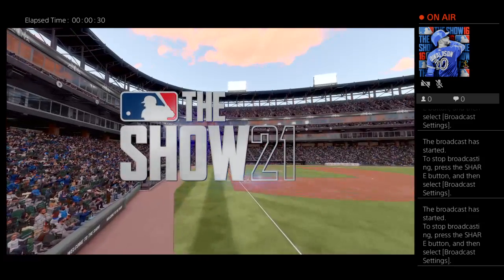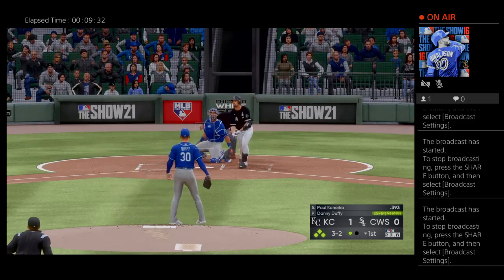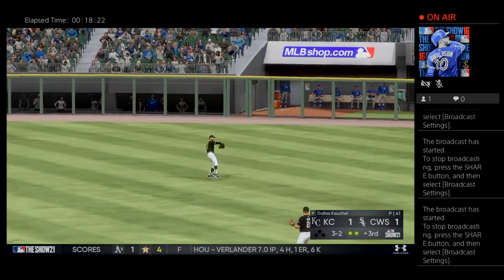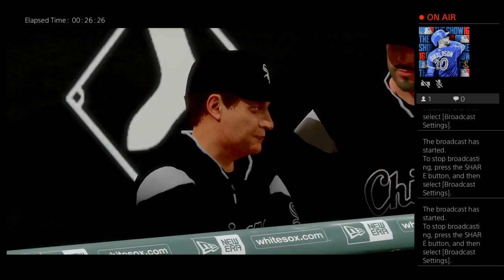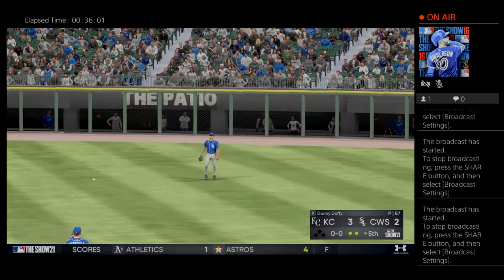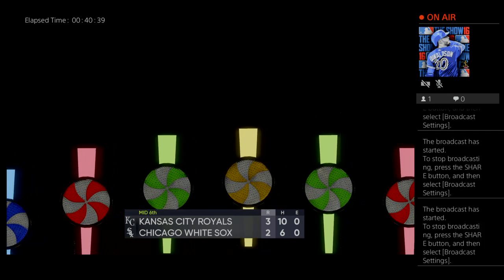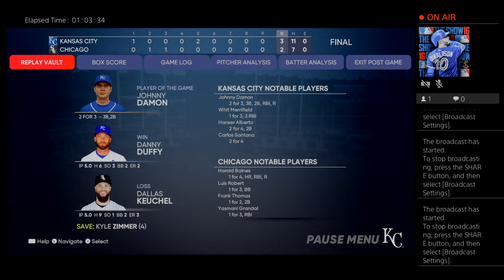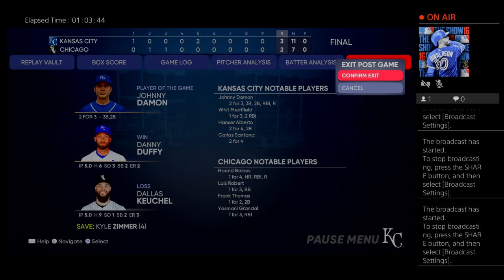Game 124 2021 MLB season: Royals @ White Sox April 10, 2021